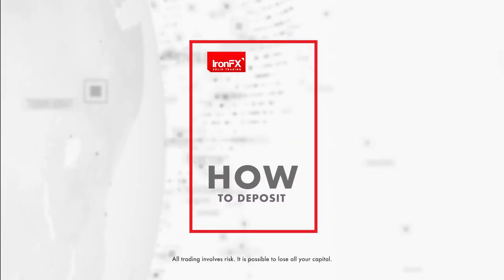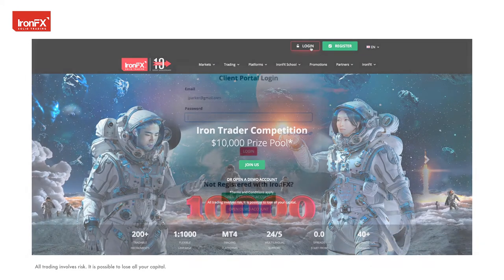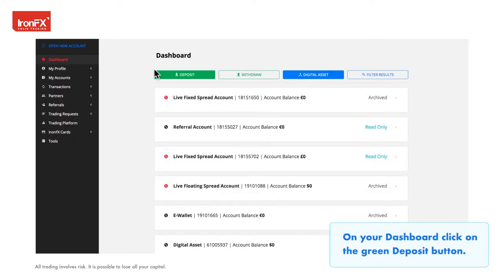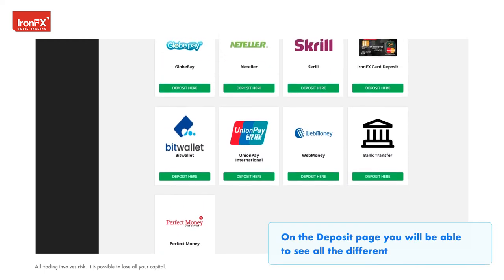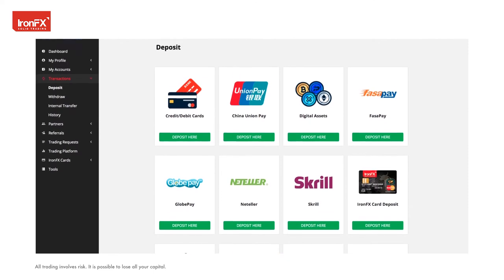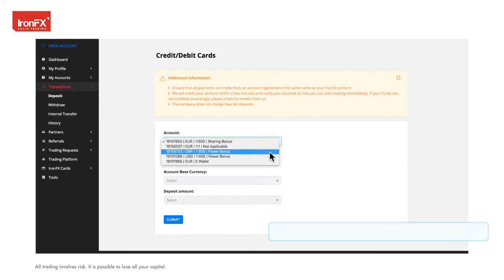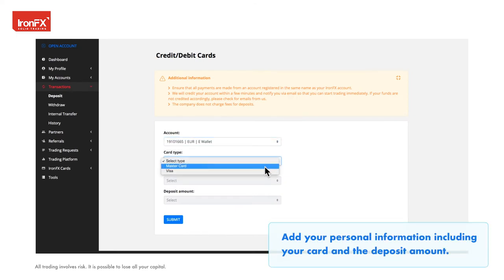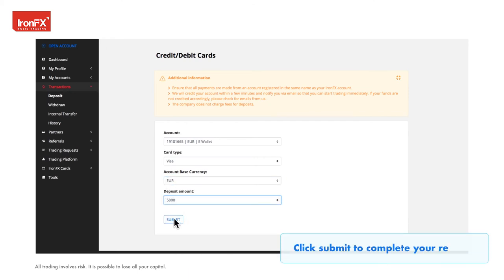How to Deposit | IronFX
Why should you choose IronFX as your broker?
IronFX is a leading recognised international brokerage with 10 years of experience in online and forex trading, over 1million retail clients worldwide and multiple international awards. We serve both retail and institutional clients, providing a variety of forex trading tools, the latest trading platforms and 24/5 multilingual support. Different entities in the group are authorised and regulated by ASIC (Australia), CySEC (Cyprus), the FCA (UK) and the FSCA (South Africa).
We created an unparalleled environment for online trading that enables us to provide access to a wide and highly diversified range of instruments from 6 different asset classes. Clients can discover countless forex trading opportunities with 80+ currency pairs, including major, minor, and exotic or trade a multitude of commodities, metals indices, shares and futures.

Risk Warning: Our products are traded on margin and carry a high level of risk and it is possible to lose all your capital. These products may not be suitable for everyone and you should ensure that you understand the risks involved.

Discover the advantages of investing with a global multi-asset broker:
1) Exclusive Trading News and Analysis: Weekly and daily market reports, significant industry news and forecasts
2) Easy Funding: Various funding methods, quick and safe deposit procedures
3) Instant Execution: 99.62% of trades are executed in milliseconds with no requotes
4) Competitive Conditions: Market spreads as low as 0 pips
5) Customer Service Excellence: Multilingual and personalised support available 24/5
6) Cutting-edge platforms: Multiple user-friendly trading platforms such as MT4, PMAM, WebTrader

Trade on the go with IronFX’s bespoke MT4 platform and benefit from:
• Free demo account to practise
• 200+ tradable instruments
• Fast and dynamic MT4 platform
Industry-Leading Trading Platform MT4
Trade the global markets with the MetaTrader4, the most popular and reliable platform with access to advanced chart and indicator functionality, live forex rates and exclusive tools including Expert Advisors.

Get the latest Forex Trading News & Expert Technical Analysis
Success in online trading and investing depends on proper planning based on solid information and useful market insight. We have created the IronFX School with a trading news section to provide you with all the vital financial information you need to succeed. Access and read important articles, tutorials, trading news & updates, expert fundamental and technical analyses as well as a multitude of educational resources to always stay on top of your trades. Make informed decisions based on breaking forex news and insights provided exclusively to our clients by our award-winning research team. As an online trader, keeping yourself updated with the latest financial news and events is important to your chances of success.

With IronFX you can use your strength to trade in a better way!

All videos are for marketing purposes and should not be considered as trading advice.